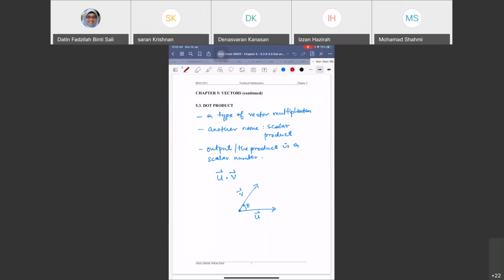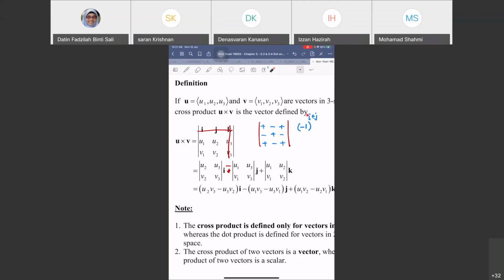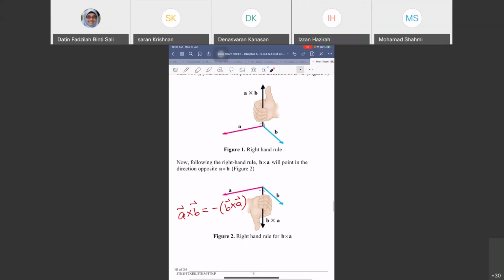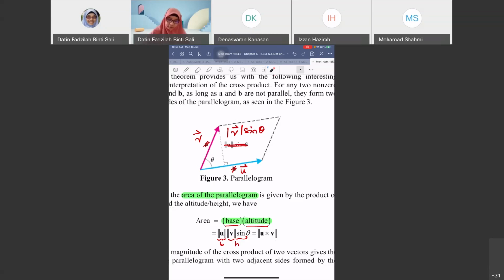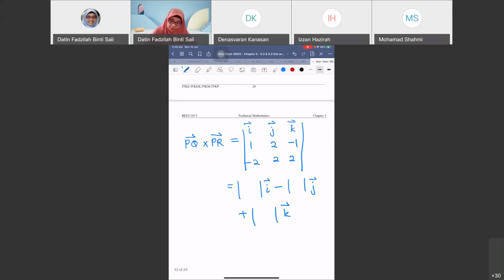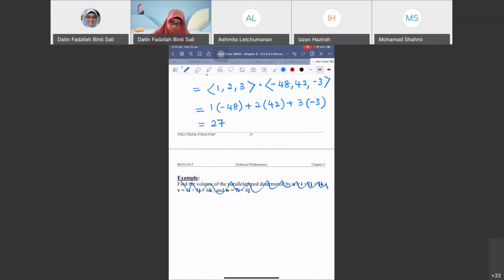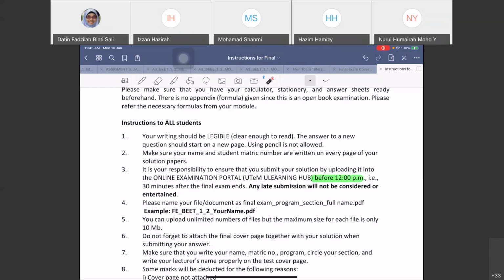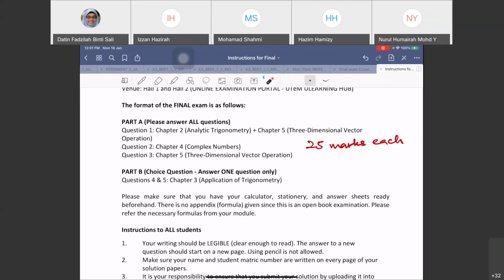Lecture Week 15 1BEEE